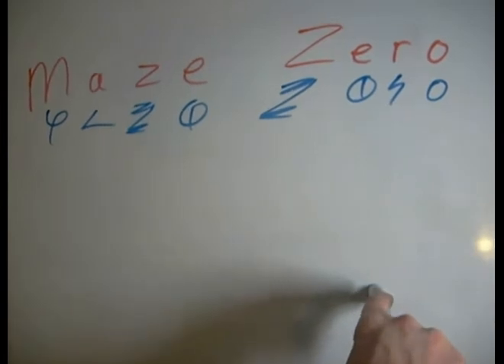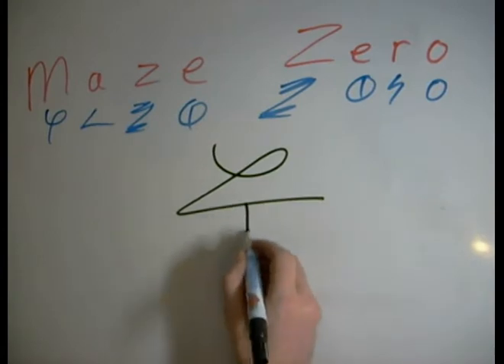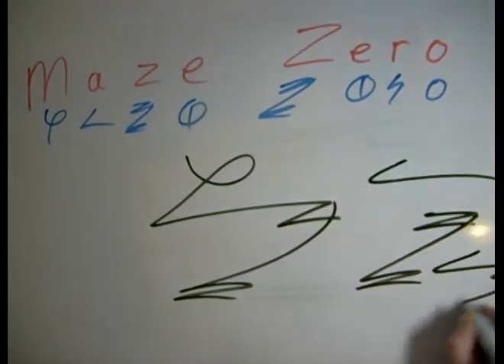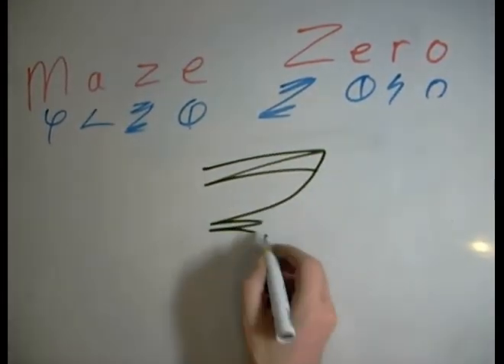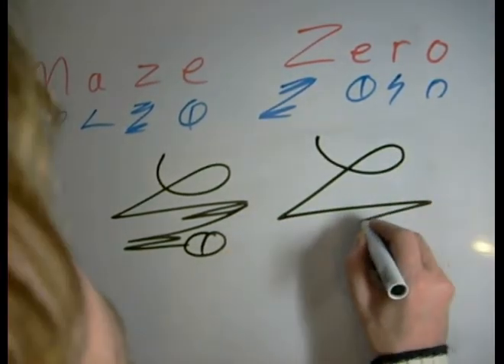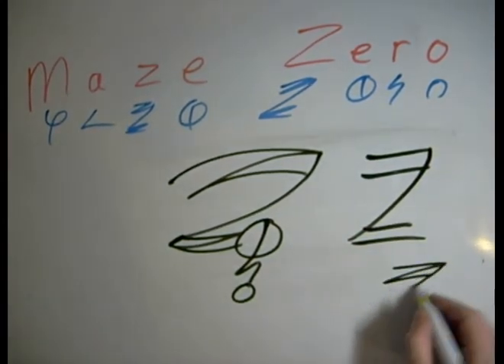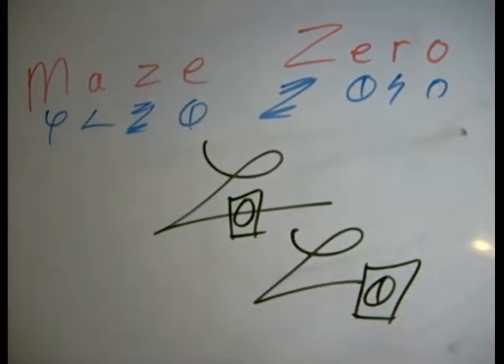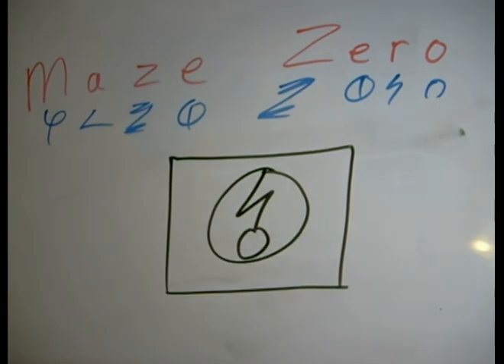Maze and Zero - The Dscript Z Challenge - 2012 video lessons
Here we examine the hardest letter of teh Dscript alphabet, the Z. there amny suggestions on how to evolve of modify the Z, but there has yet to be a "standard". so we stick with the original "standard version". full info at dscript.ca